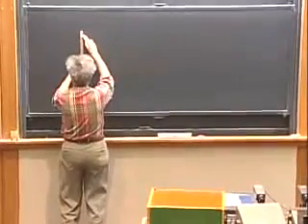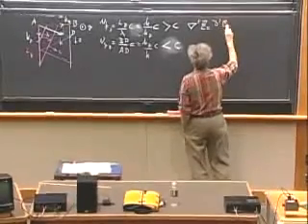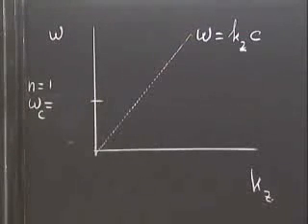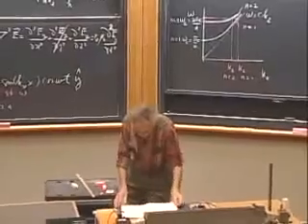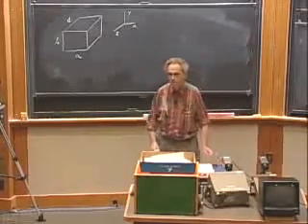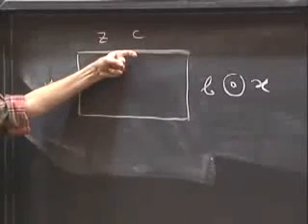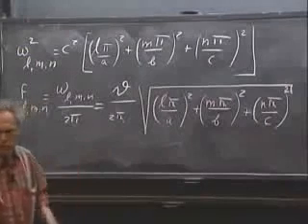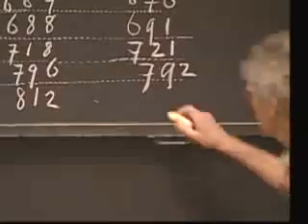Lec 17 MIT 8 03 Vibrations and Waves, Fall 2004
Wave Guides - Resonance Cavities of EM-radiation and Sound

Categorie
Onderwijs